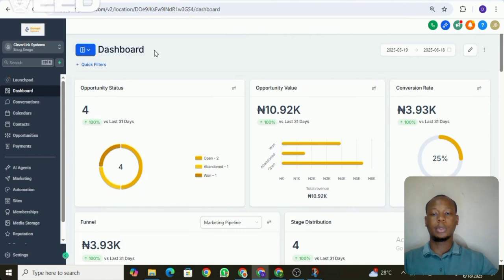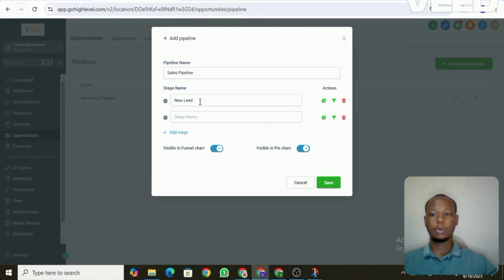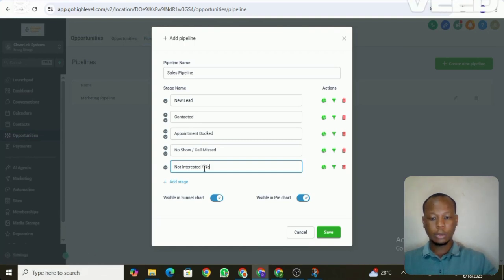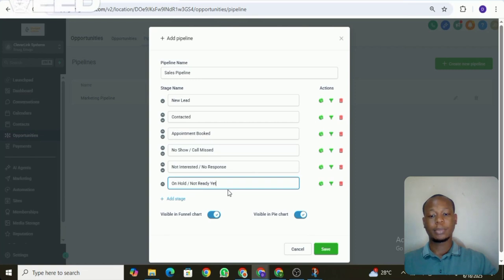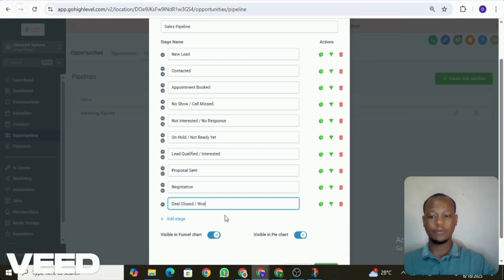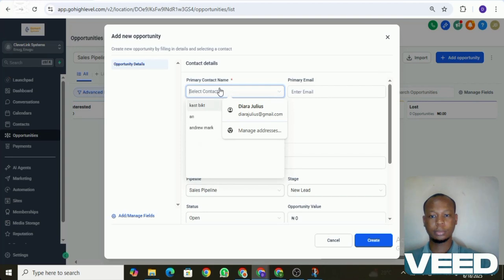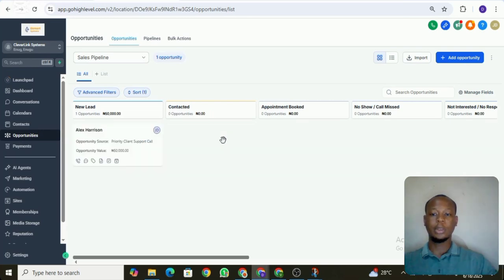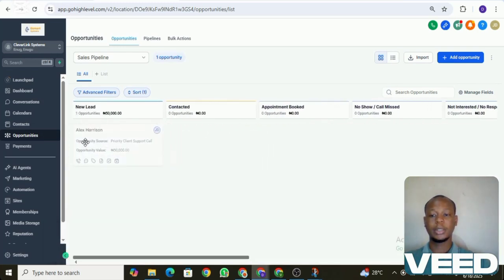How to Create & Manage Pipelines in GoHighLevel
In this video, I’ll show you how to create and manage pipelines in GoHighLevel. Learn how to set up pipeline stages, organize opportunities, and track leads effectively inside GHL